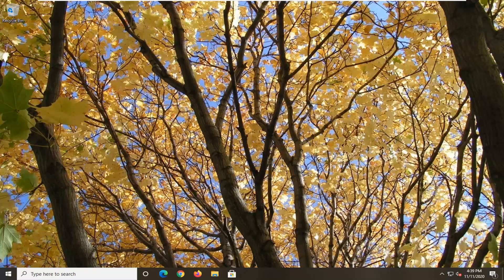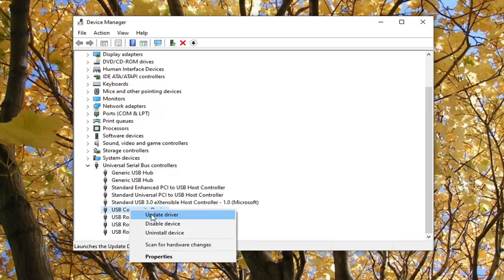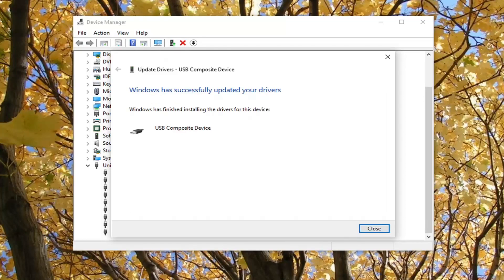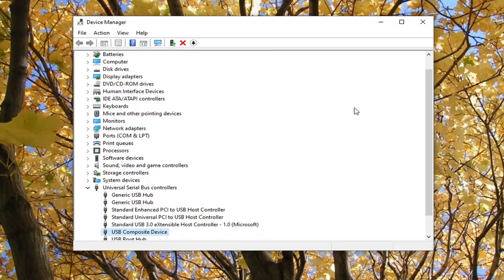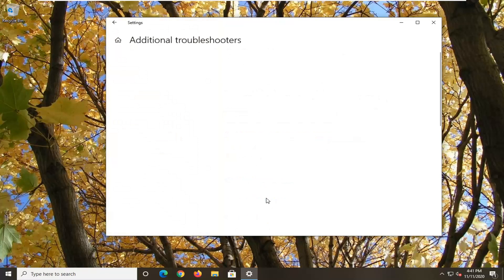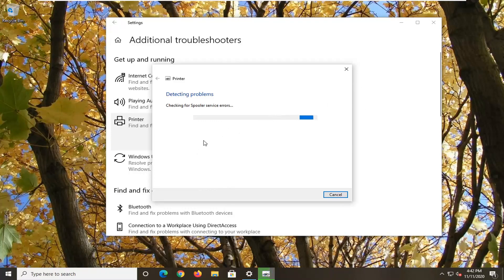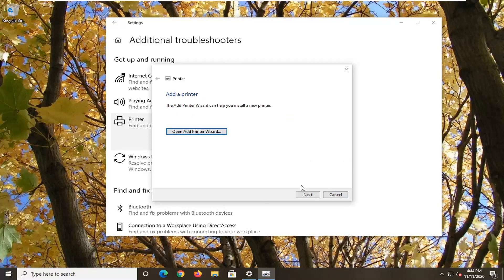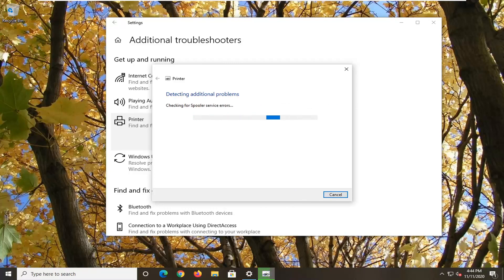How to Fix ERROR CODE 0x97 on EPSON Printer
Epson printers are widely used all over the world; however, many users, especially long term Epson printer users, reported that Epson error code 0x97 comes up during the printing process.

Issues addressed in this tutorial:
0x97 Epson error
Epson 0x97 error fix
error code 0x97 Epson wf-3640
Epson 0x97
0x97 error code Epson printer